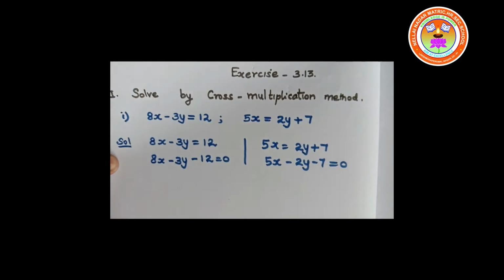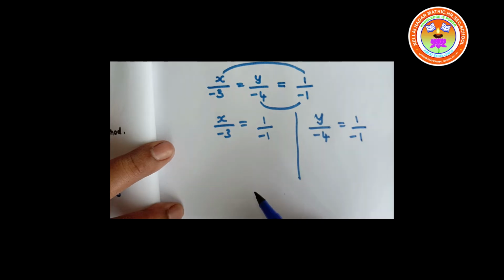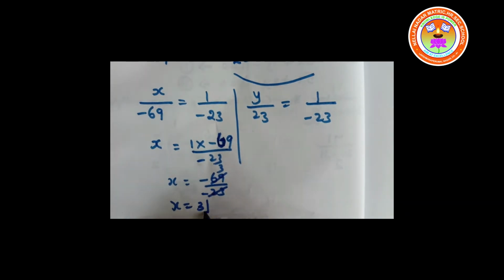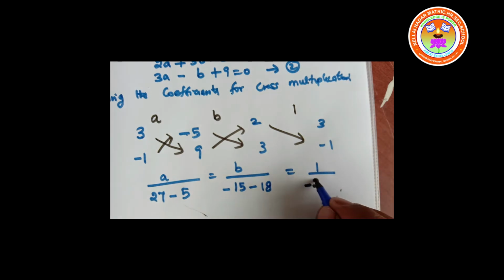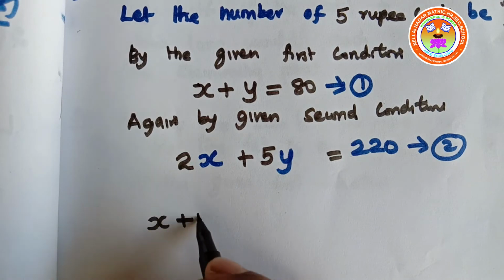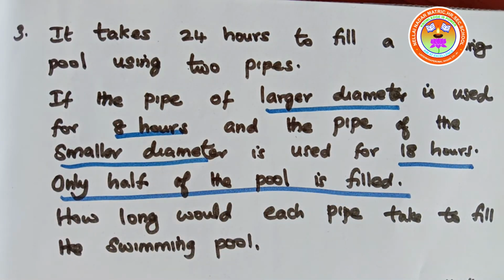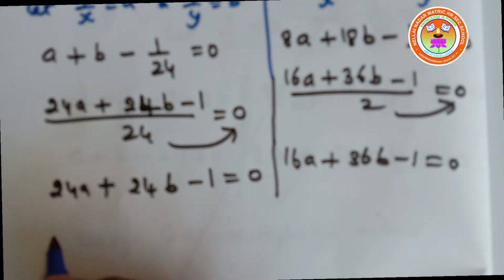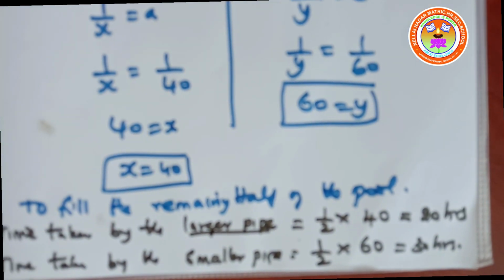Std 9 Maths Bharath Kumar